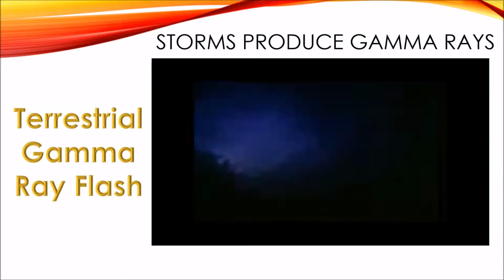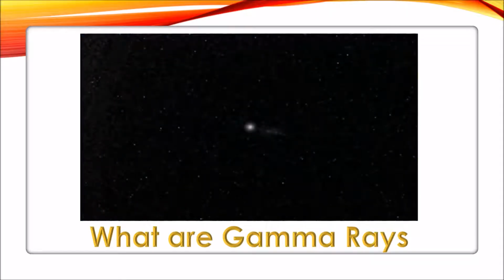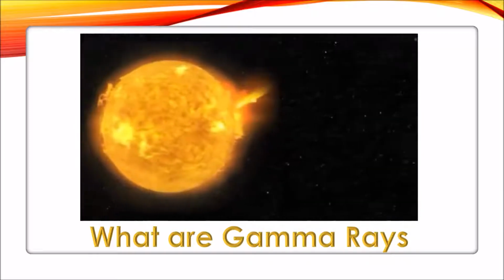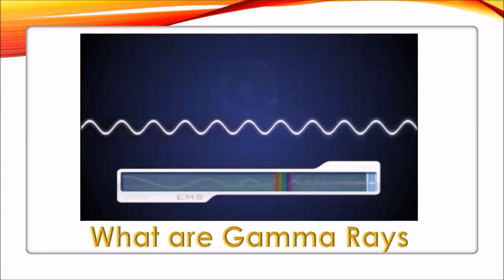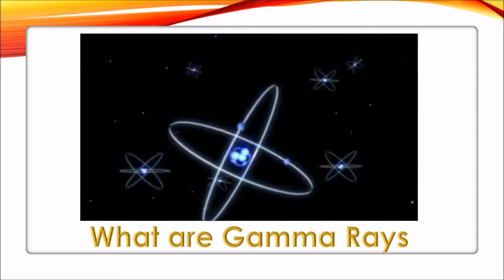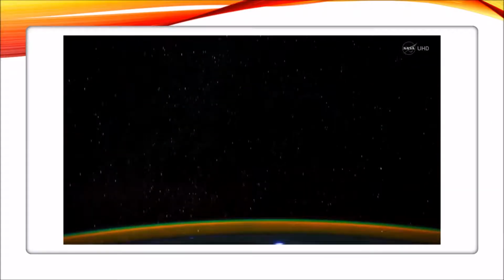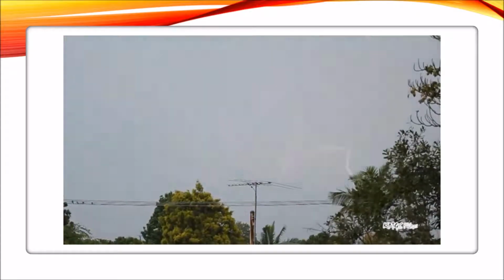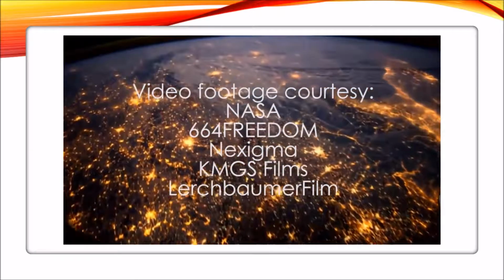Electrified Storms Corrupt Radar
Accelerated electrons in high density electrically charged fields of thunderstorms which cause vertical orientation of ice crystals as predicted by Vonnegut (1965) are detected by polarimetric radar, with Terminal Doppler Weather Radar being especially sensitive to signal attenuation, refraction, and corruption of data. Highly ionized atmosphere causes radar cross section reduction and is used in stealth applications.